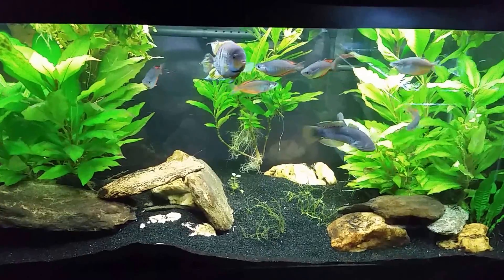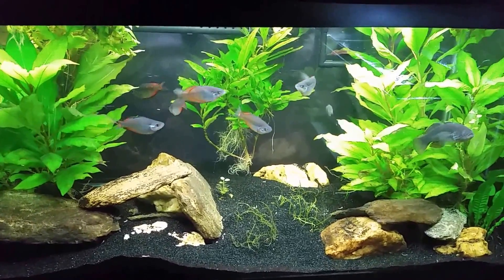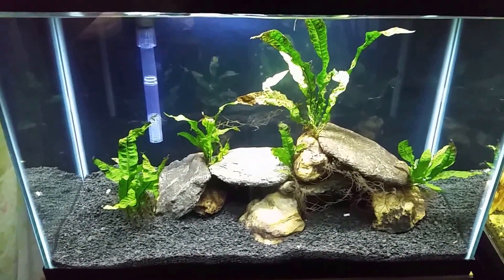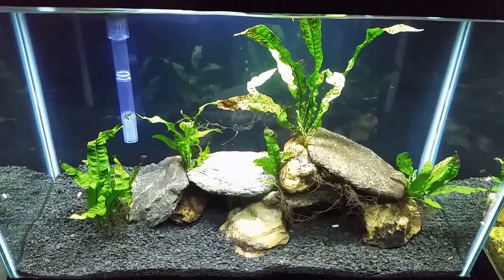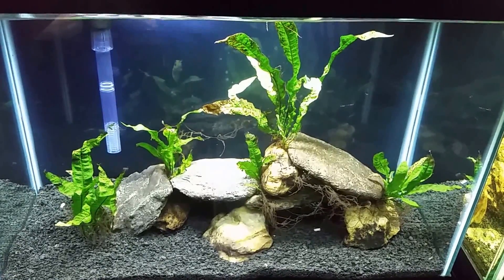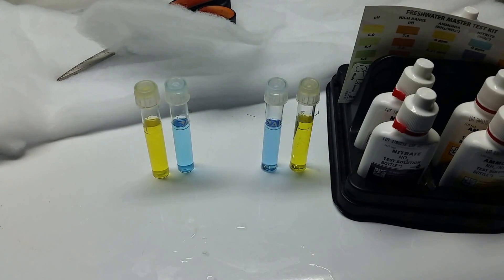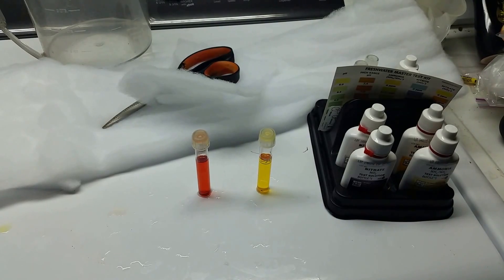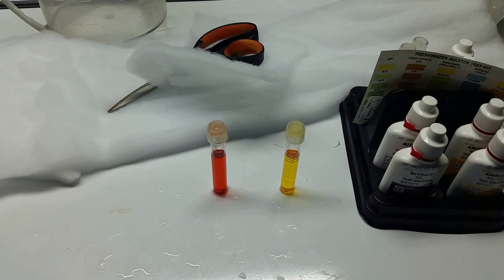Nitrogen Cycle in My Brackish and Gudgeon / T Bar Tanks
I recently replaced my HOB Filter with a new Sun Sun 303B canister Filter and I'm keeping my eye on the Ammonia and Nitrite ppm. I'm also Cycling a new Brackish Tank and want to see how far along I am. I use an API Freshwater Master Test Kit, for both my Freshwater Gudgeon Tank and my Brackish Aquarium.